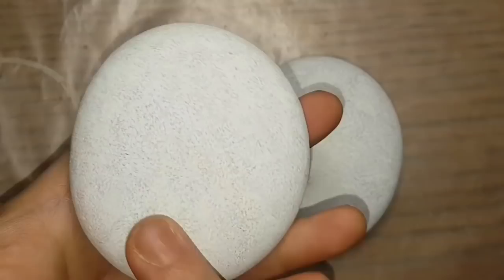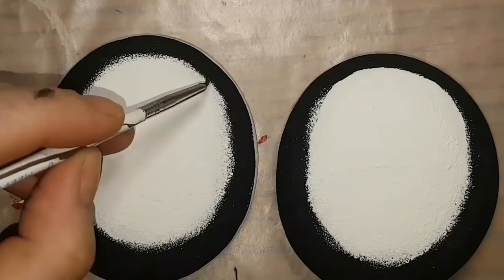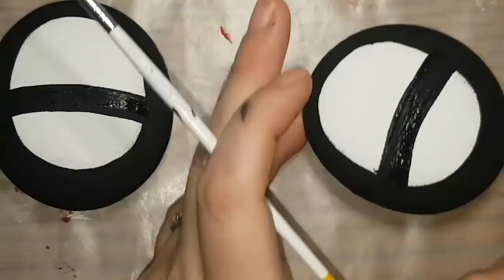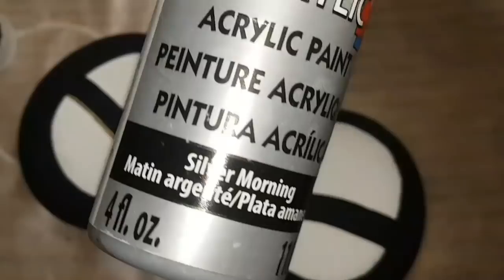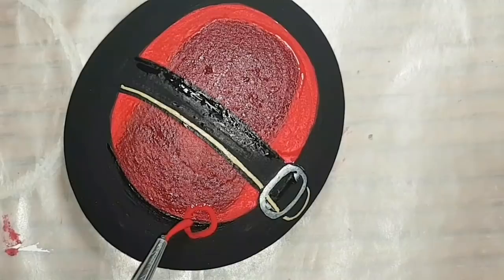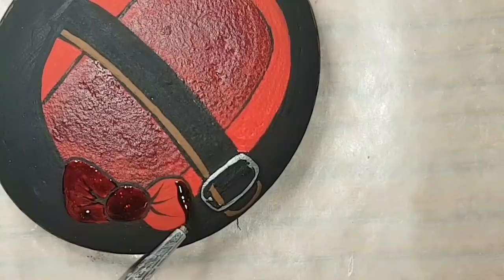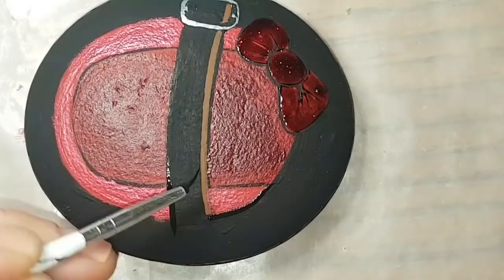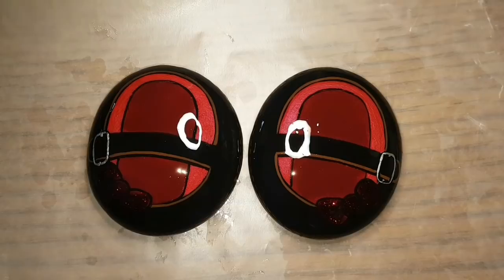Baby doll shoes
Paint colours-
DecoArt: black,white,morning silver, Christmas red
Folkart:berry wine
Apple barrel- nutmeg brown

Gel polish on amazon
AIMEILI Soak Off UV LED Gel Nail Polish - Ruby Sparkle (017) 10ml